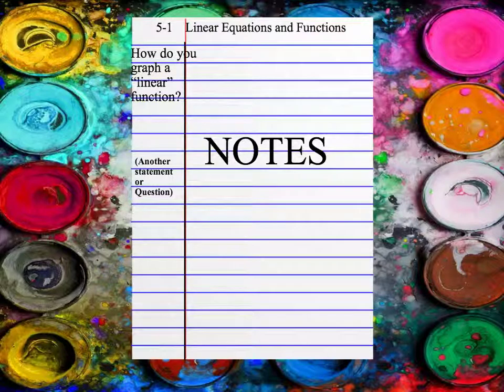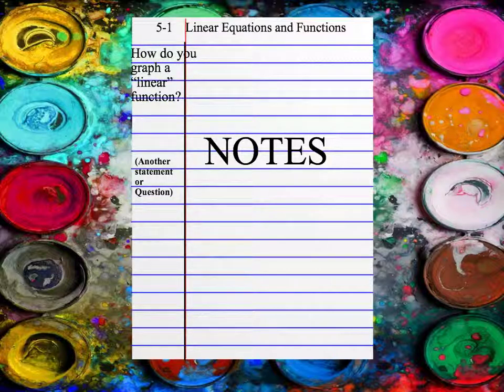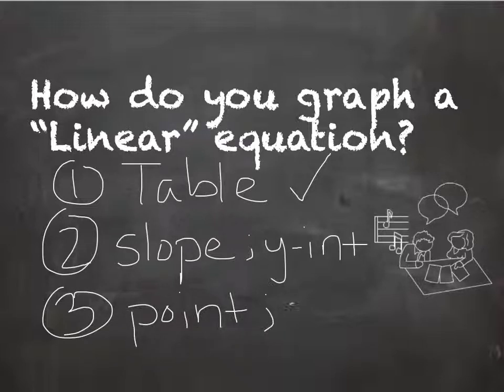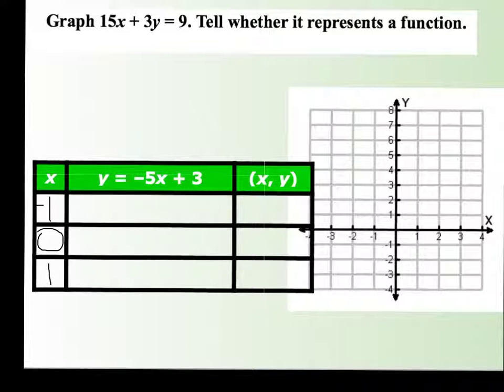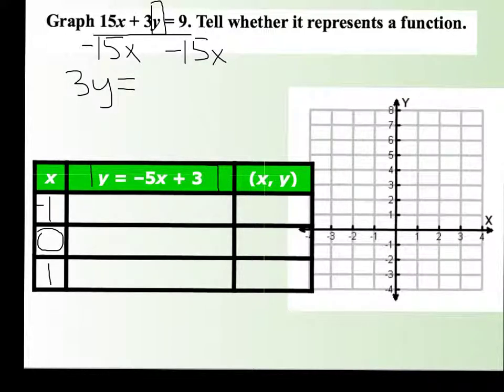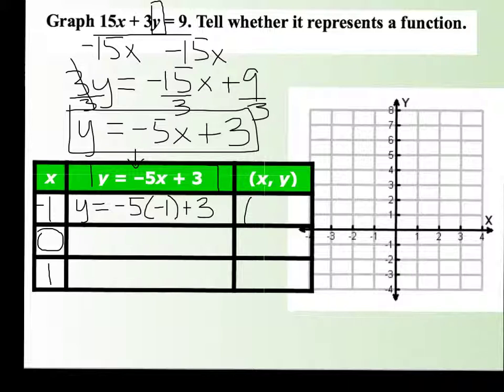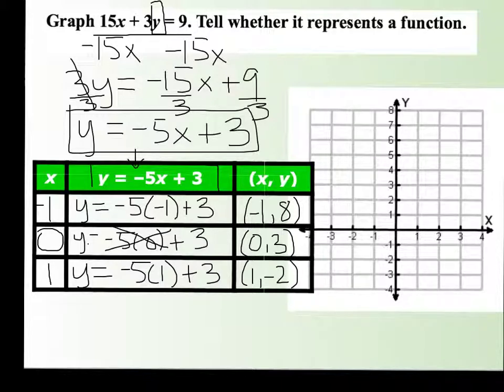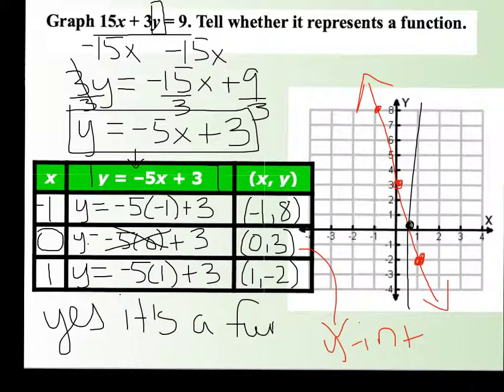How do you graph a linear equation?